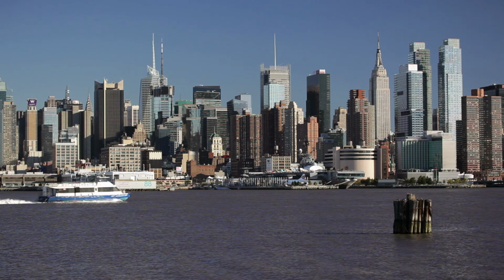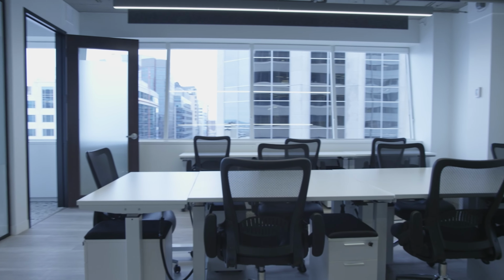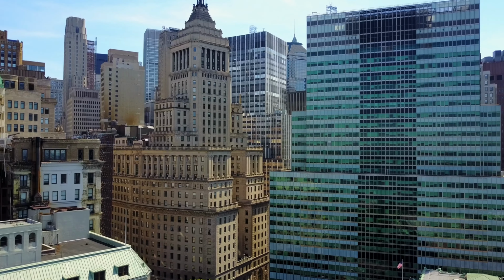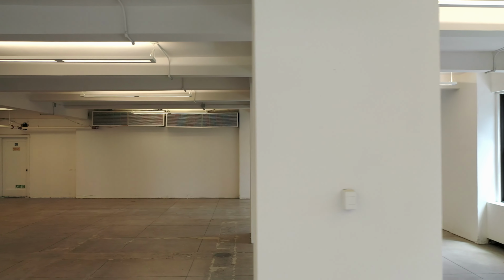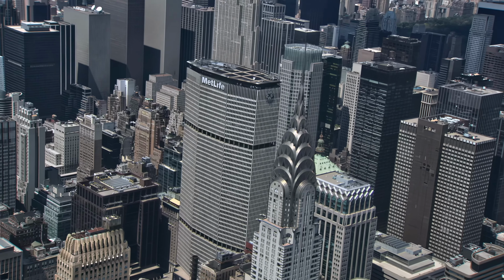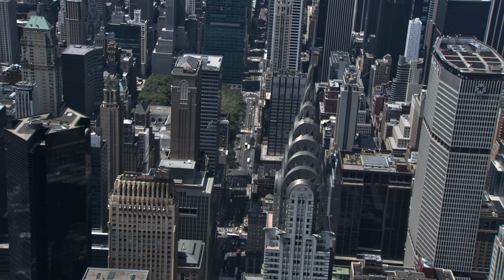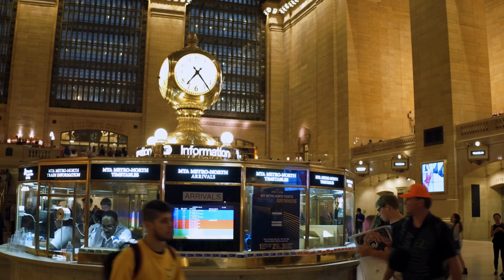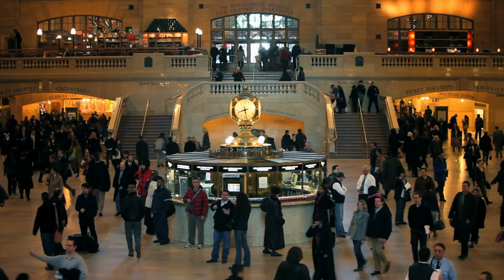Where to Find Smaller, Premium Class A Office Space in NYC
What if you want to lease a relatively small office space in a premium, well-recognized location in New York City? Where do you go? In today's video, I explore some of the best options for high-quality Class A office space for companies that don't require a large office.

Are you looking to rent office space in Manhattan and New York City?

00:00 Small, premium Class A office space
00:56 Chrysler Building, 405 Lexington Ave
02:25 Empire State Building, 350 5th Ave
03:21 Graybar Building, 420 Lexington Ave